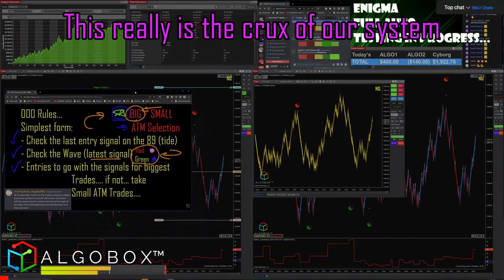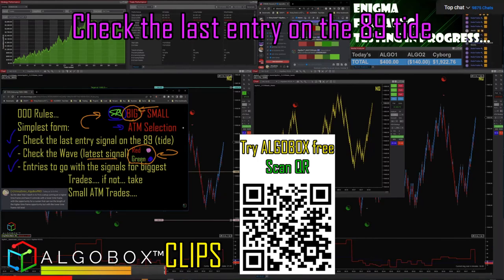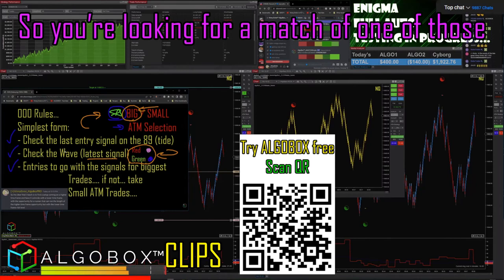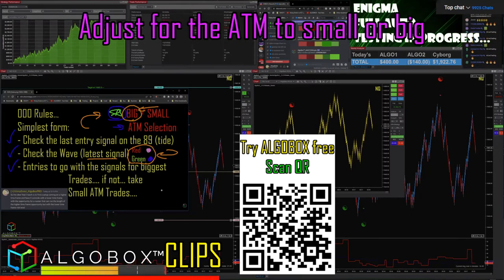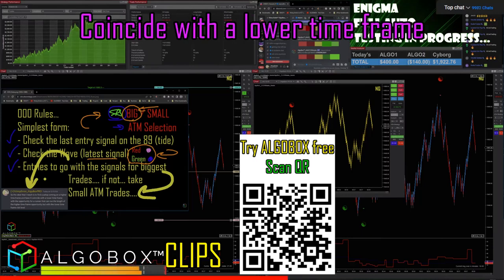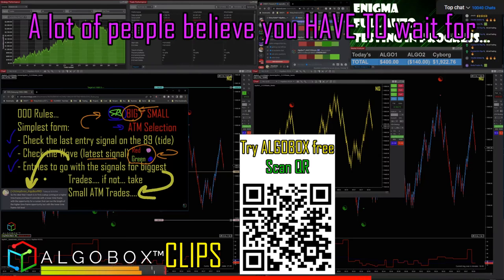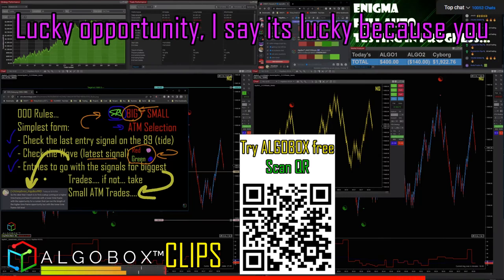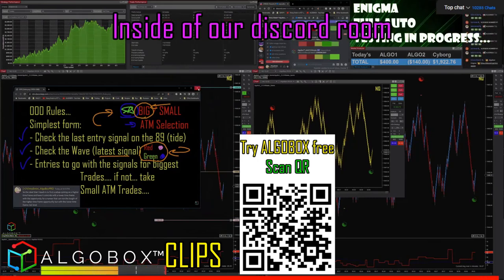Day Trading - Order Of Operations (HOW TO)